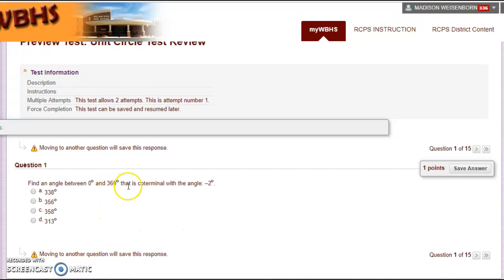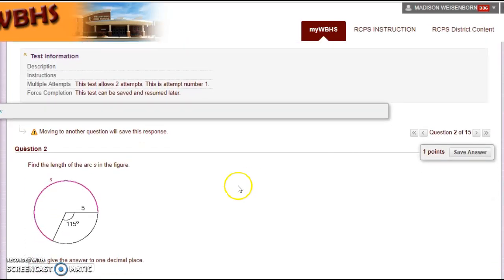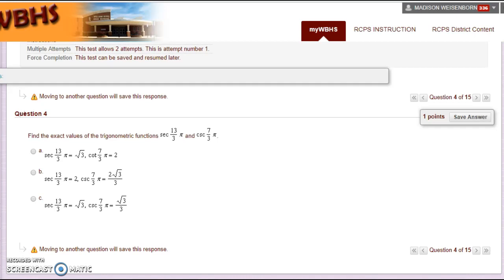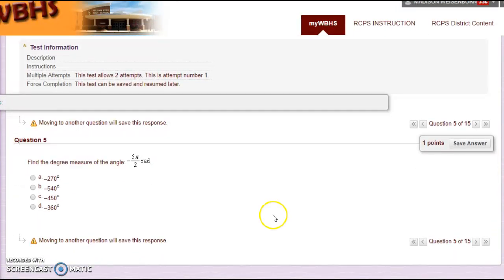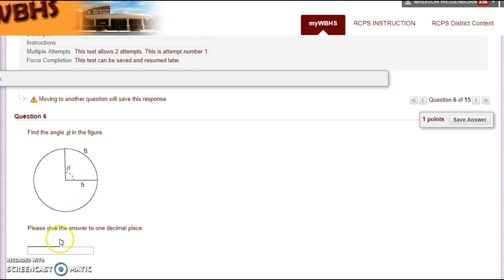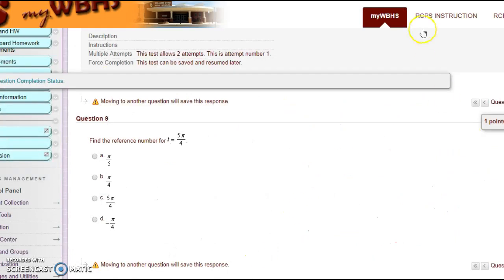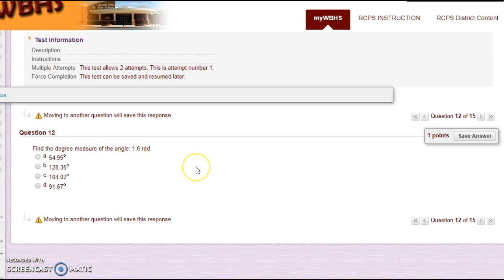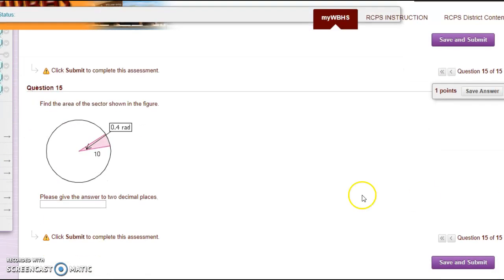Unit Circle Test Review